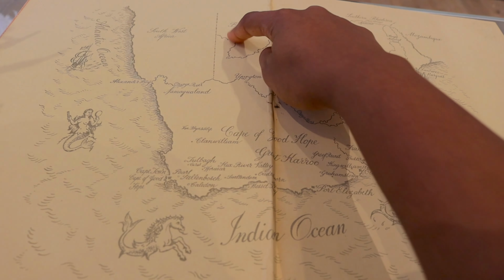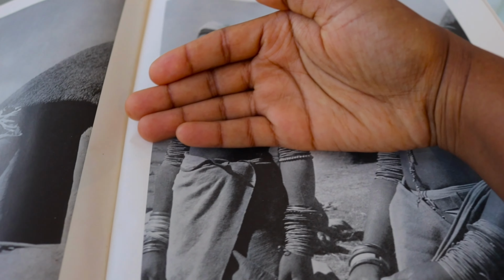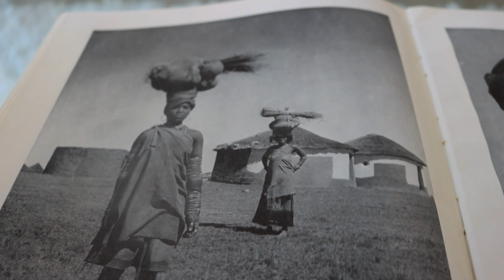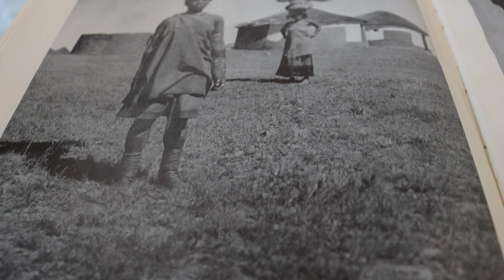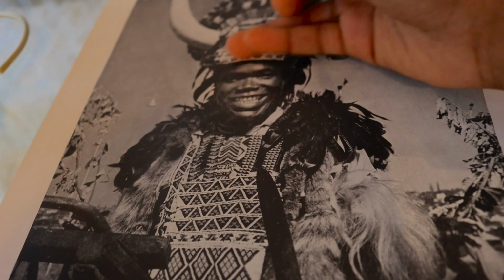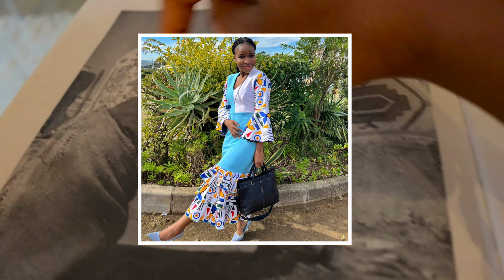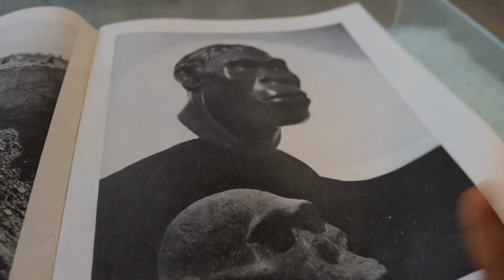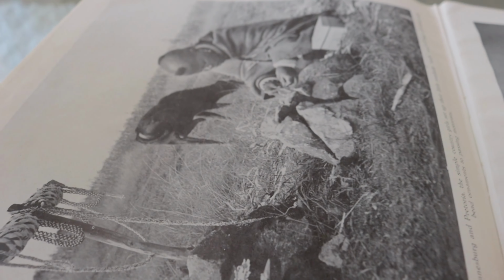ASMR AFRICAN MAGAZINE (Taking You Back To 1950 ~ Let’s Look Together) 🤍💤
ASMR magazine page turning, Tracing and tapping with close whispering

African picture book page flipping
ASMR WHISPER for sleep and relaxation